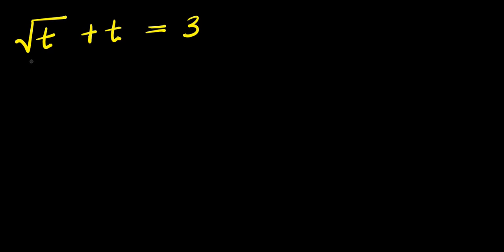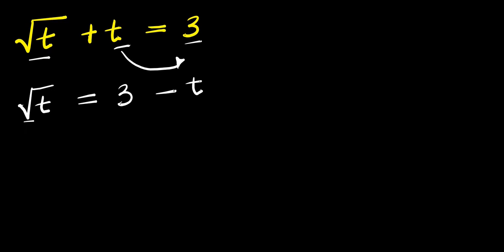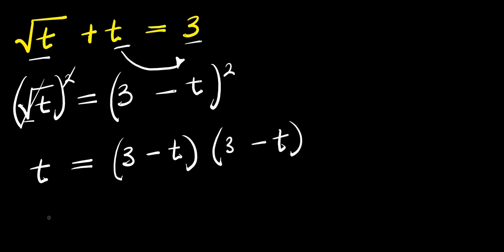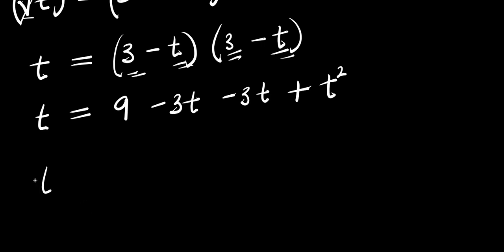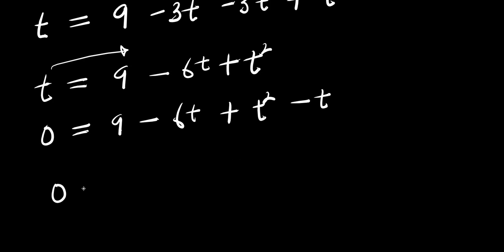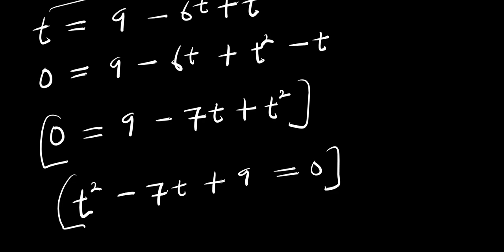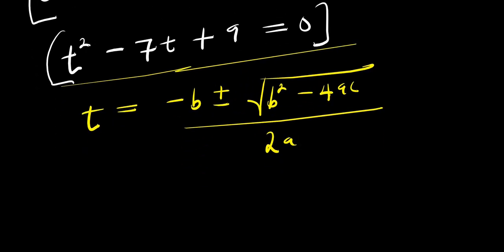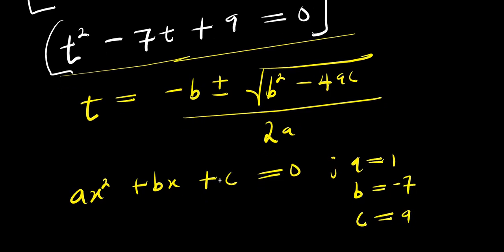JAPAN OLYMPIADS || How to Solve for t?